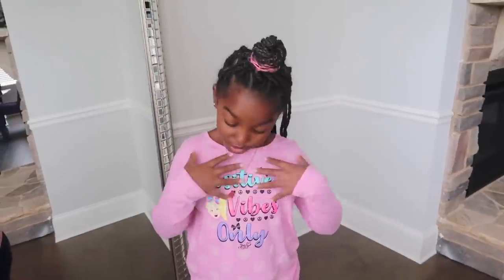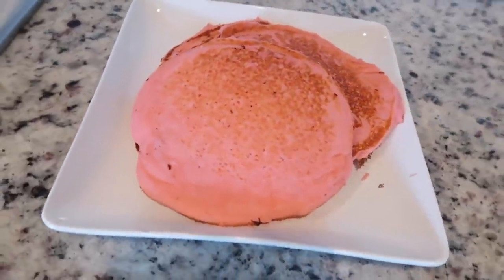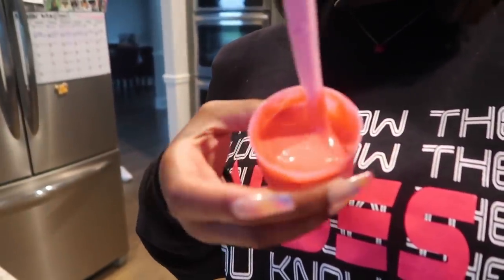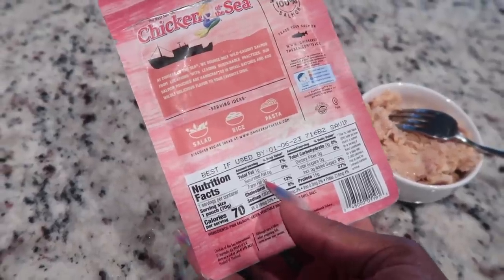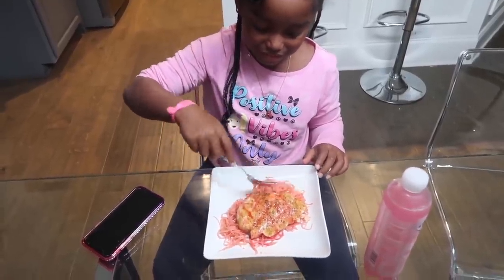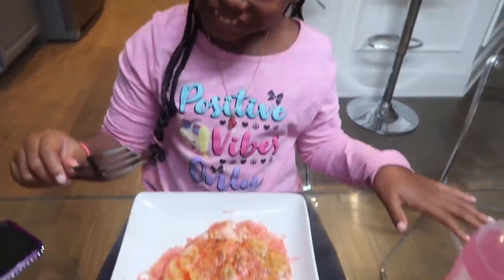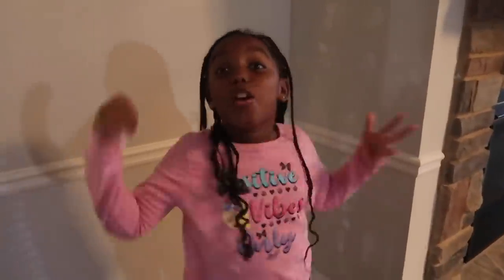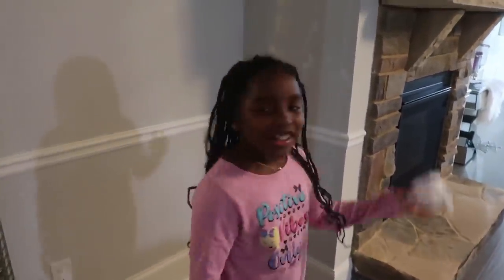I ONLY ATE PINK FOOD FOR 24 HOURS CHALLENGE! | YOSHIDOLL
Watch me take the challenge of only eating pink food for 24 hours! I had pink breakfast, lunch, dinner and dessert...watch to see what was on the menu!

3. Whenever I post anything on Youtube IG or Tiktok, leave a 🤟🏾  emoji to enter the giveaway as many times as you want!
4. I will pick a winner once I reach 300k. GOOD LUCK!

FOLLOW YOSHIDOLL ON INSTAGRAM, FACEBOOK & TIKTOK!

FOLLOW CALI ON INSTAGRAM, YOUTUBE & TIKTOK!